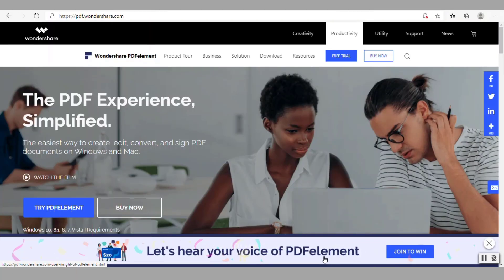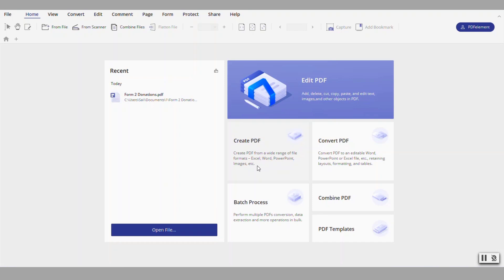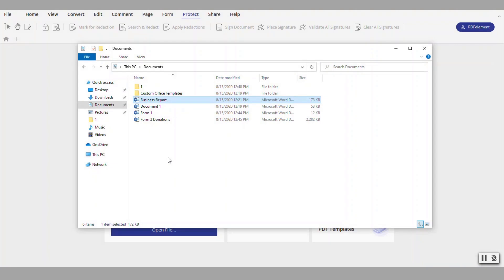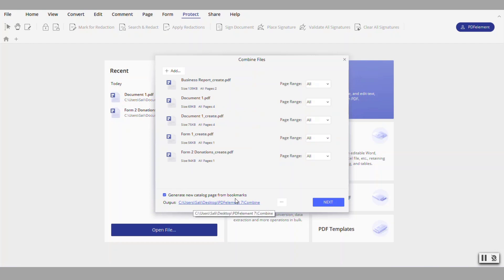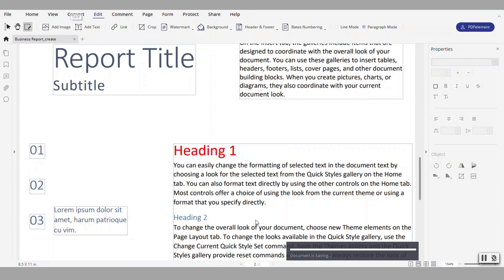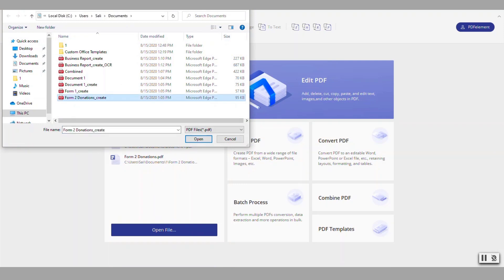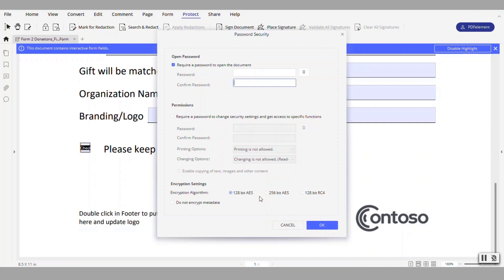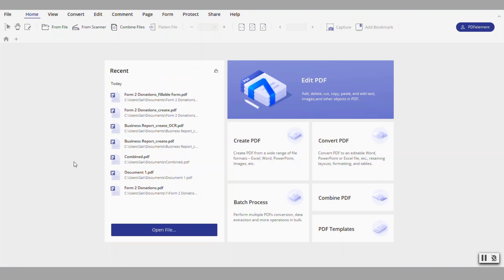Using PDFelement 7: An Overview and Step-by-Step Tutorial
PDFelement7 is an all-in-one smart PDF editor, which offers the easiest way to create, edit, convert, annotate, sign PDF documents in every device. It is the best Acrobat Alternative to maximize your document productivity.